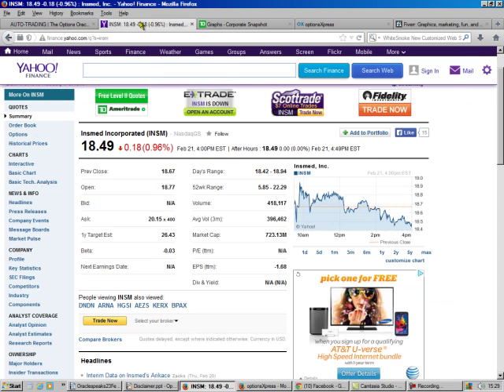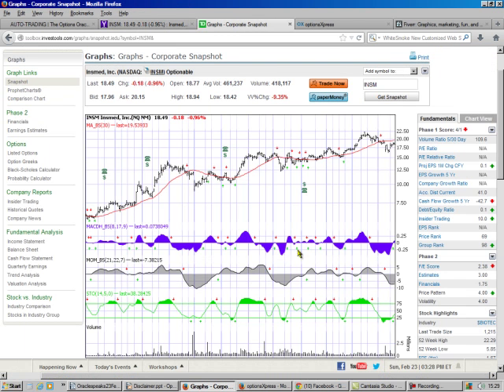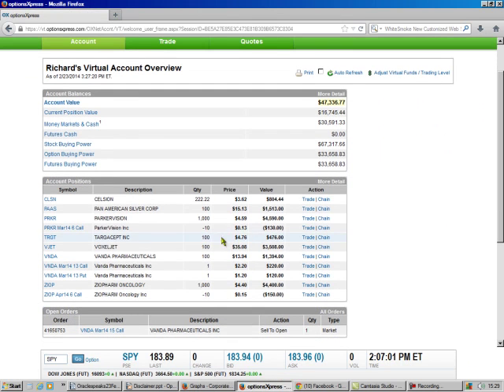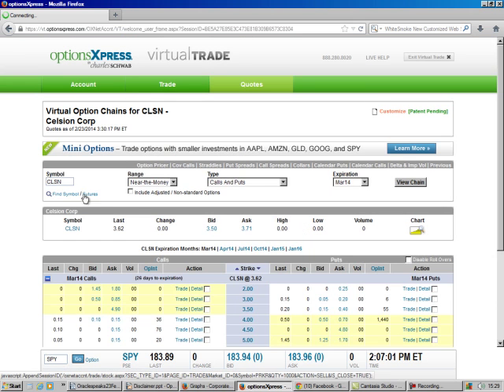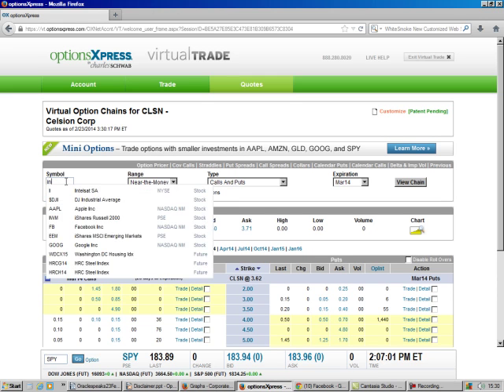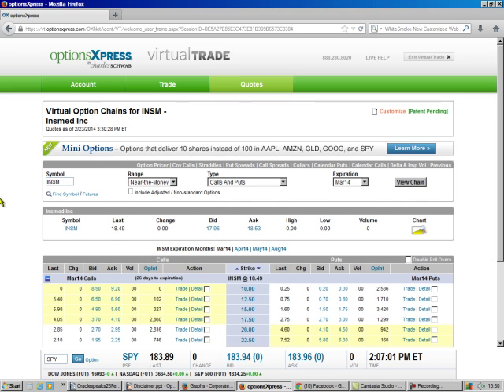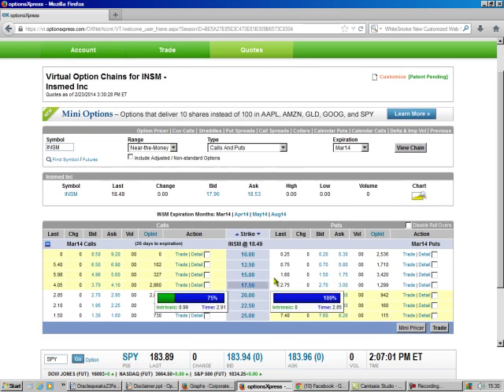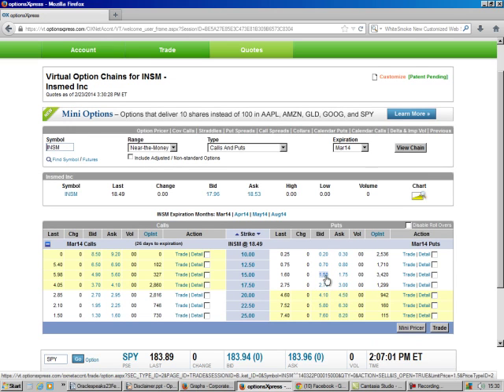how to sell a put feb 2014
making money without owning a stock